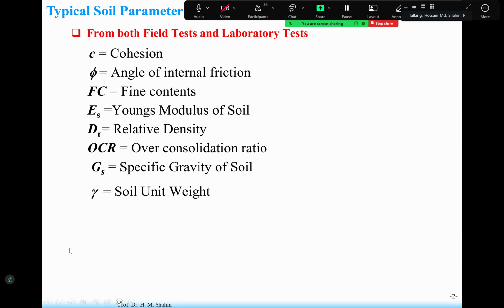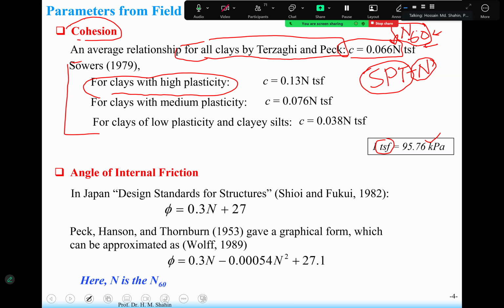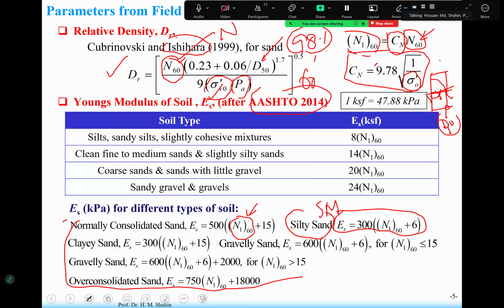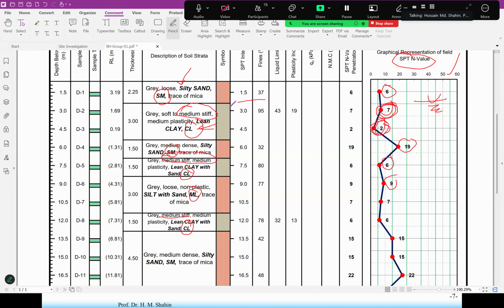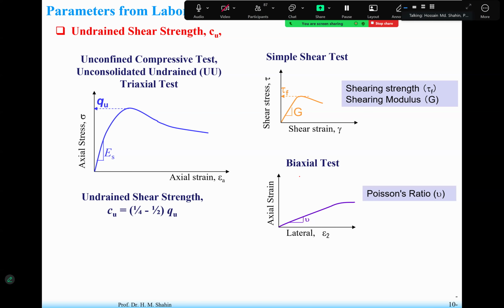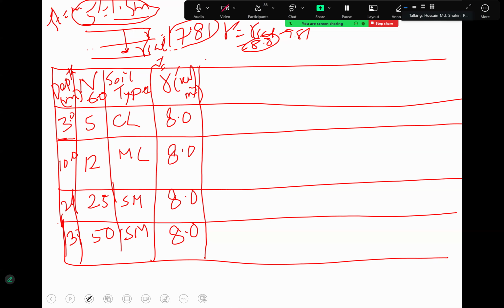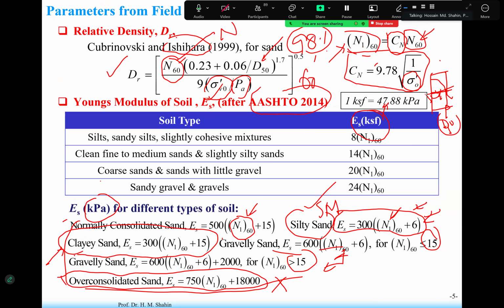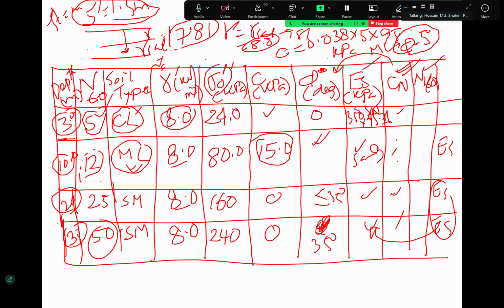Lecture-2: Soil Parameters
Conducted by Prof.Dr. H.M Shahin Sir